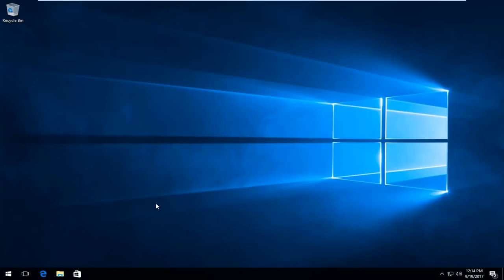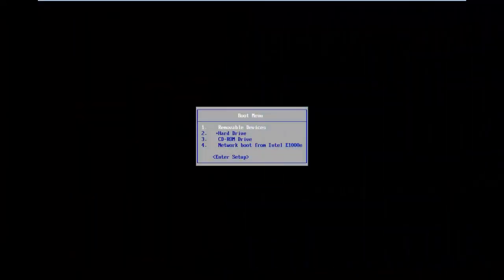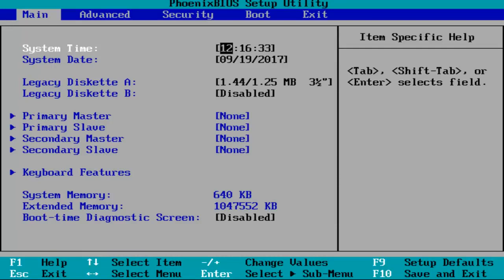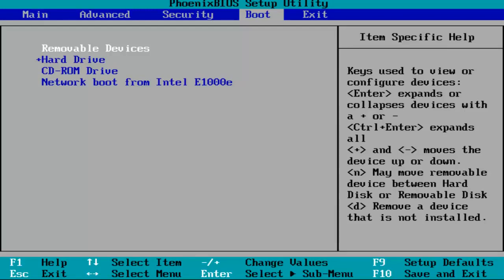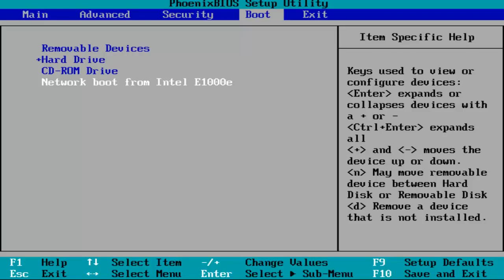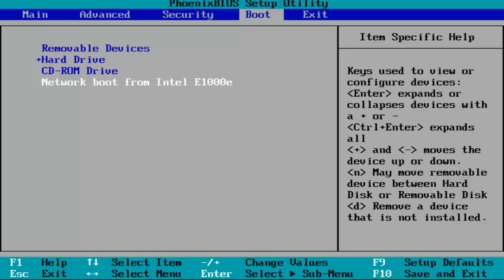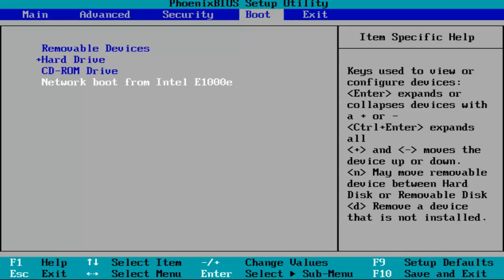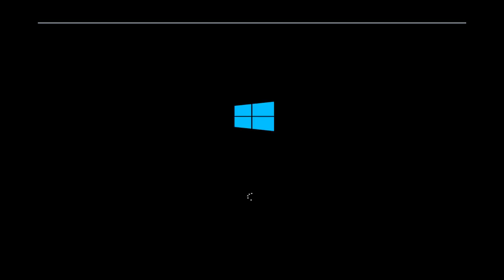How To Enable Virtual Technology VT X from BIOS In Windows 10 Without UEFI Firmware Settings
To enable Virtual Technology or VT-x in a normal Windows 10/8.1/8/7 and to go to BIOS/UEFI Firmware Settings you go to Change PC Setting -- Update and Recovery -- Recovery -- Click Restart in Advanced Options -- After Restarting -- Troubleshoot -- Advanced Options -- UEFI Firmware Settings and then you directly go to BIOS and in Configuration you will find Virtual Technology and enable it.

BUT, in some laptops you will not find the option UEFI Firmware Settings in Advanced Options, in those cases there is a direct button to go to BIOS. For Example, in Lenovo G Series there is a Novo Button. After shutting down your laptop you click the Novo Button to go directly to BIOS.